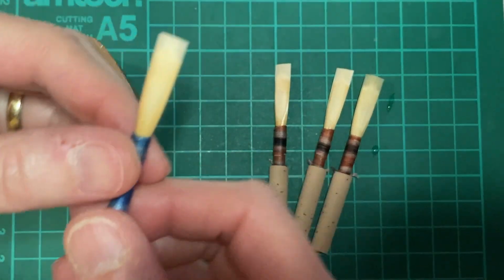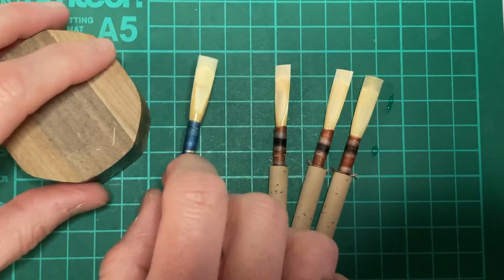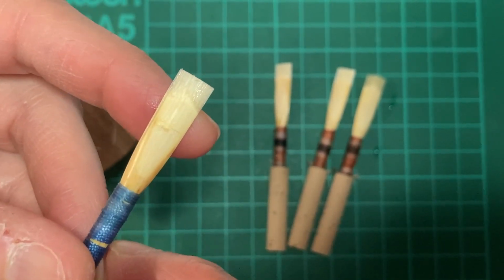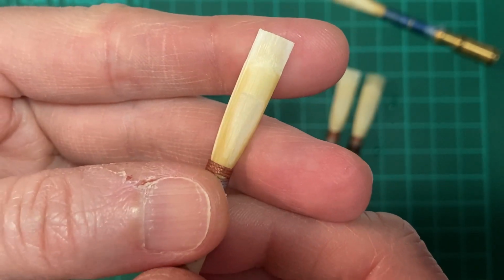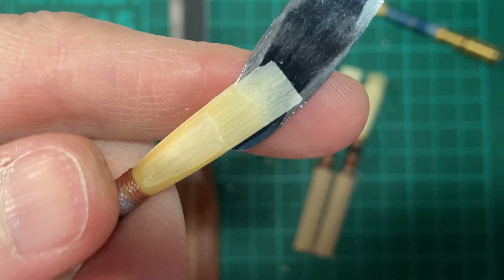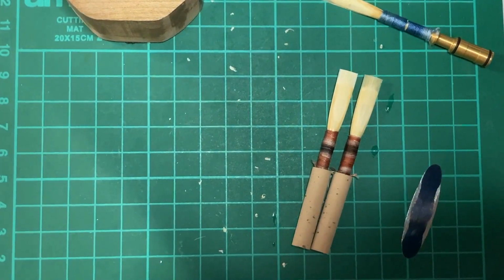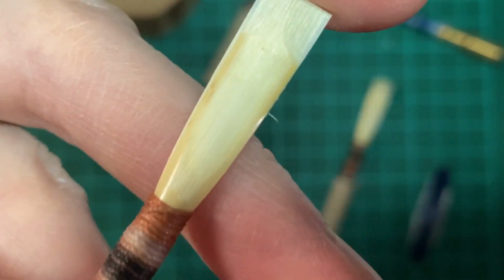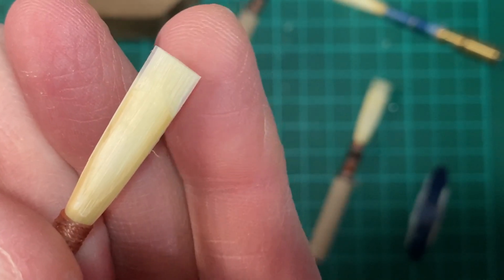Five Minute Reedmaker: Rails in the Heart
In email: "Can you talk about (thin) rails going all the way up the reed to the start of the tip (leaving a thin strip of bark in the rails of the heart region), vs. an overall “even” concept of the heart or plateau."

NOTE: I reference Katherine Needleman in this video, as my questioner did. She'd like to disclaim this "rule" about the rails in the heart.  She doesn't use them for the reason mentioned, and doesn't wish to be known for this statement.

It's interesting, right? People are fascinated by how the famous folks do what they do - and something that a person says once, in one context, can get shared and reshared in a complicated game of telephone. I get this kind of question a lot -  So-and-so says THIS, can you talk about it?  And I am always very careful to state that everyone’s reeds are different and no one’s reeds are wrong - and then I offer my take on the THIS in question.  Going forward, I plan to be less flippant with how I quote people - because I don't need to be a part of this telephone game!

That said, plenty of people do swear by those shiny rails in the heart of the reed. I do not. No one is wrong! Here I'll show you the DIFFERENCE and what those rails DO.